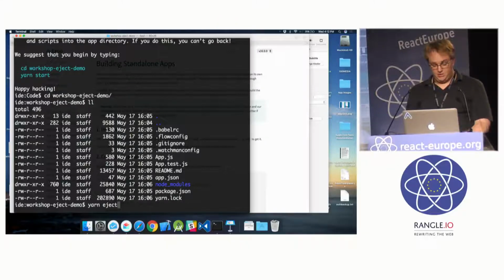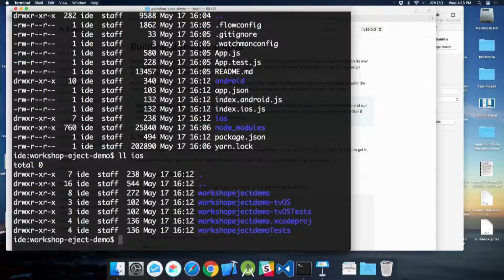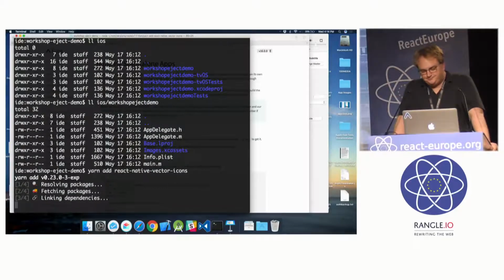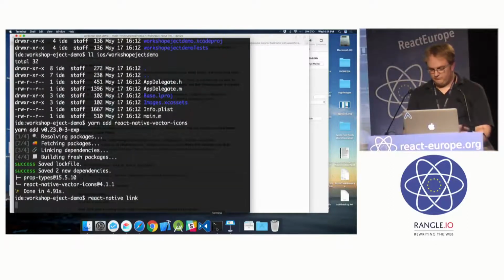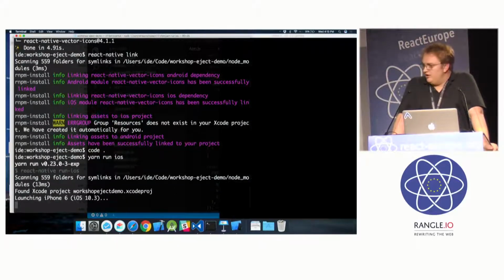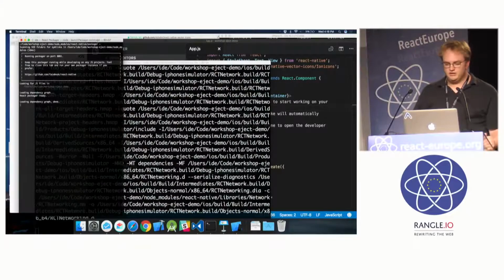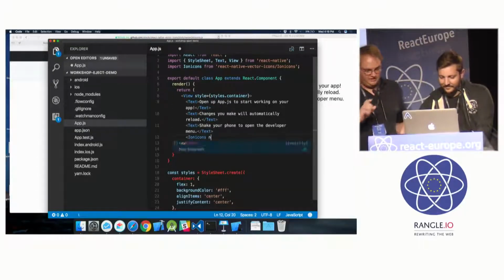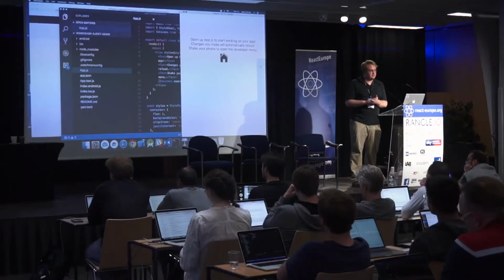Part 19: Ejecting with @dika10sune at @expo_io's @ReactEurope 2017 Workshop